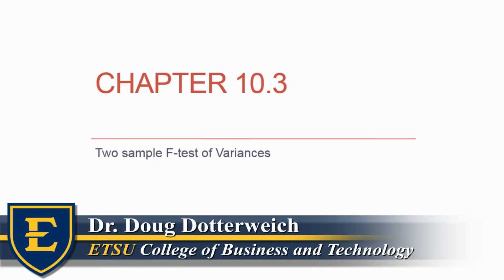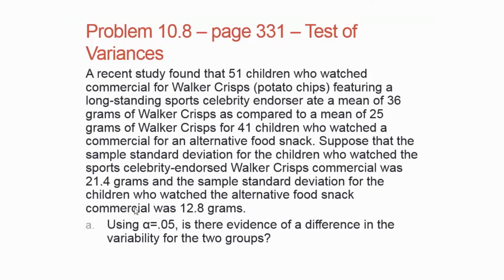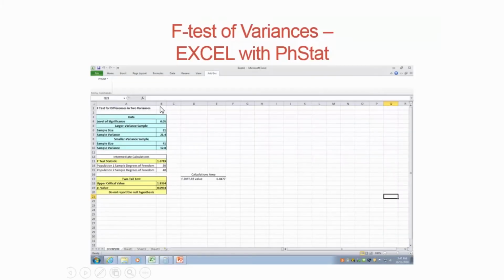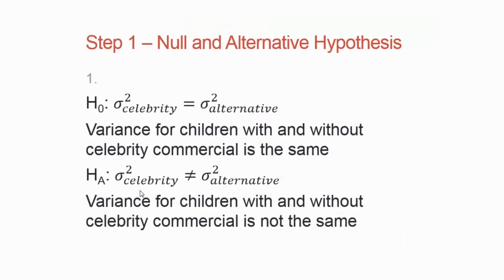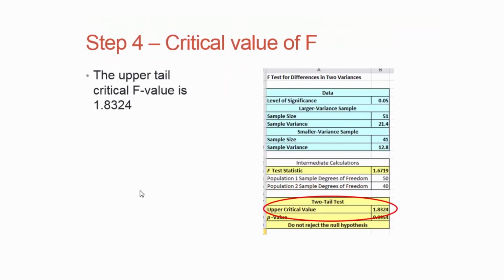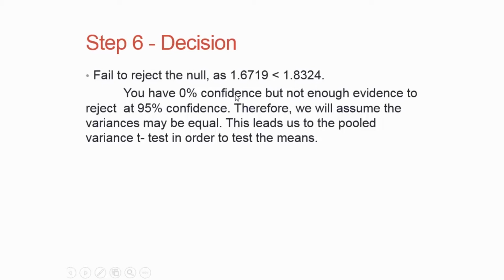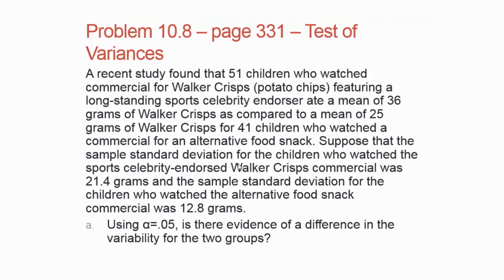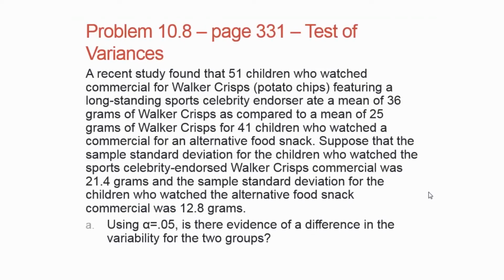ECON 2080 - Chapter 10.3 - Problem 10.8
Two sample F-test of Variances